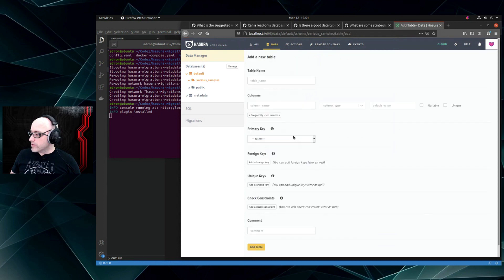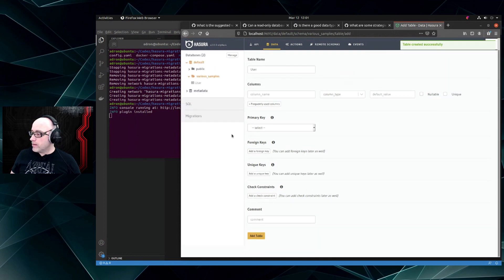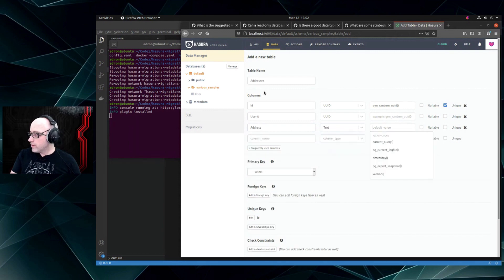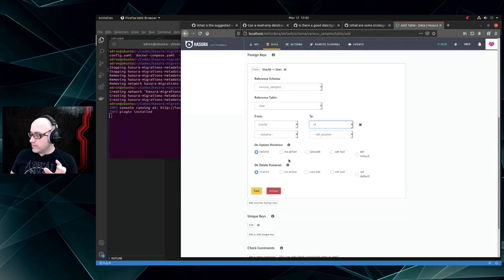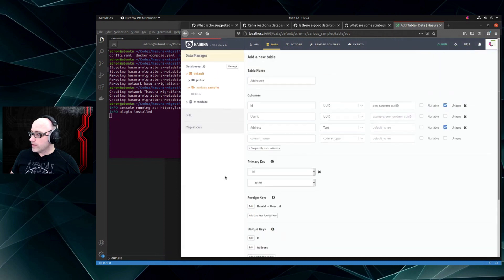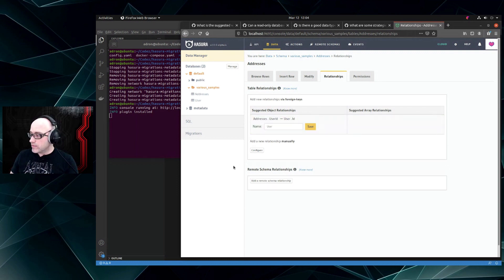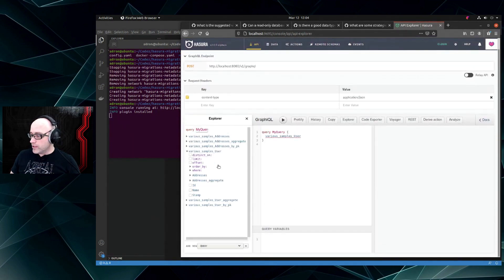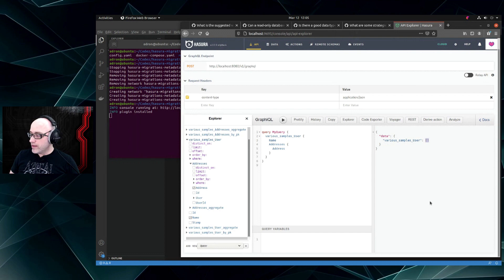A Hasura Bit - How do you draw relationships between tables in Hasura vs. the Database?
In this short Adron shows you how to add a relationship between Hasura and in the database, and discusses the metadata that stores this relationship in Hasura.